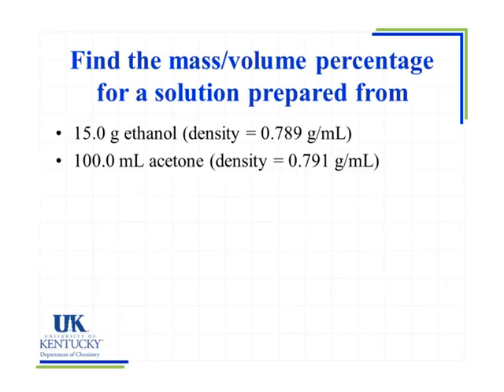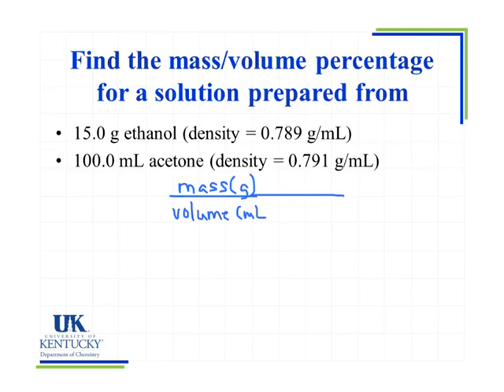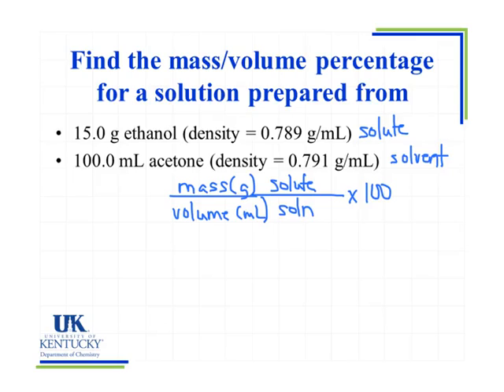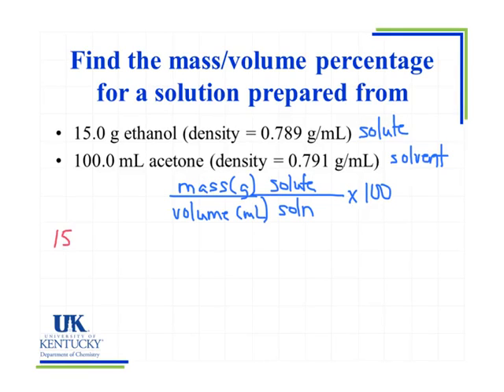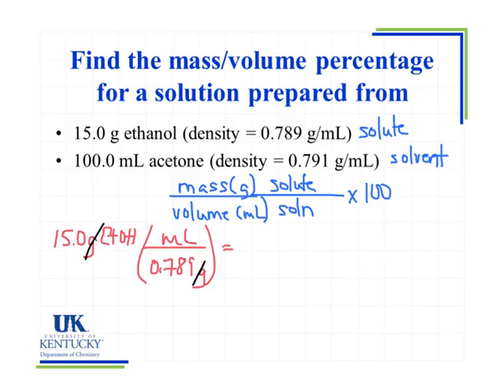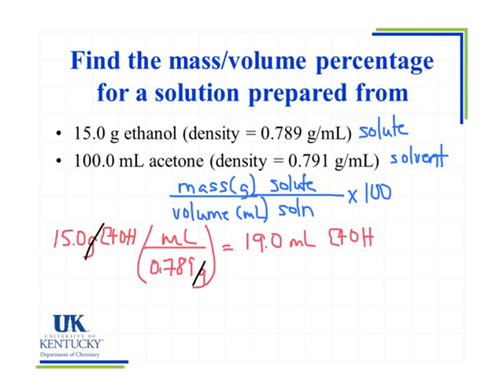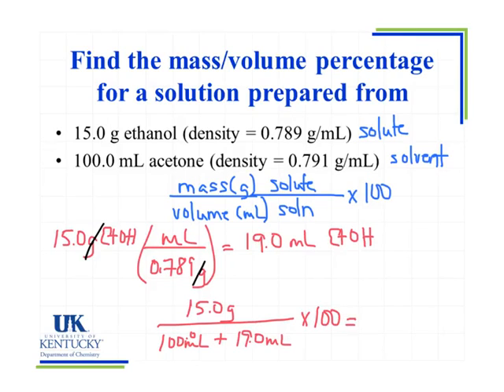5.11 Find the mass volume percentage for a solution prepared